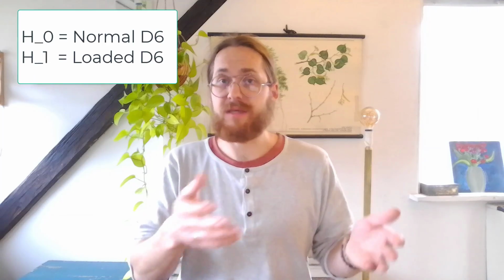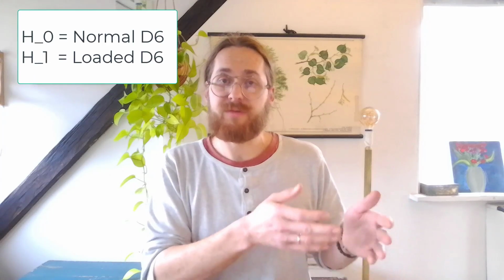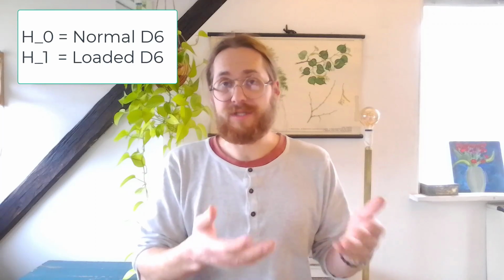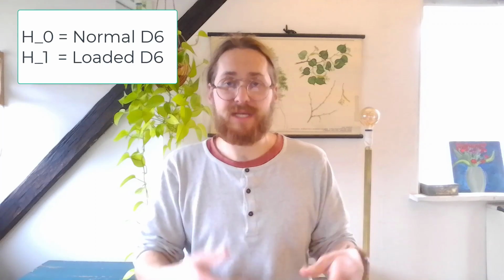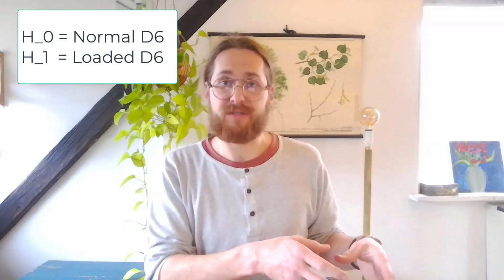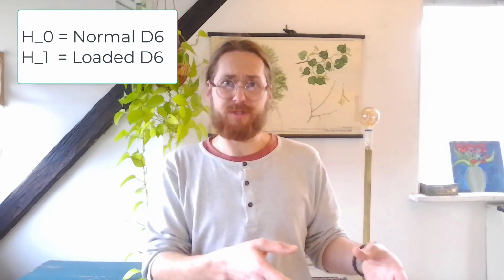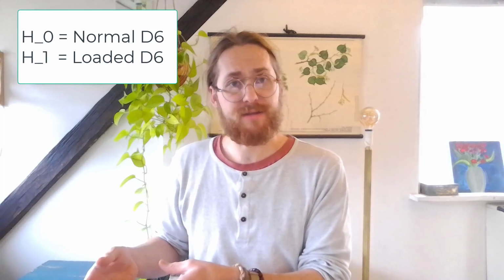I Wish I Knew This Earlier: Hypothesis Testing!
You do not get to choose the null hypothesis... But what if I wanted to see that groups ARE the same? Or that there is NOT an impact from X (factor) on my Y (response)?

You can't prove that with good old hypothesis testing...

Common null hypothesis: (That you fail to reject but do not prove!)
H_0: The two groups are the same
H_0: The Intercept = 0
H_0: The Slope = 0
H_0: The new raw material does not affect the product performance
H_0: The vaccine does not have an adverse effect

But what if I want to prove some of those H_0's... Well, Bad Luck, Sonny Boy

Chapters
0:00 What I Wish I Knew
1:19 Why is This a Problem
2:50 Outro

My name is Christian Bille, and I am a man of many hobbies! I enjoy painting miniatures, wood chopping, beer brewing, and spreading knowledge of data analysis to fellow non-statisticians! As a Systems Engineer at JMP I often talk to customers who struggle with the same concepts and asks the same questions. Therefore, I made this channel as a place to find inspiration and guidance for all things data. Welcome to Stats Like Jazz!